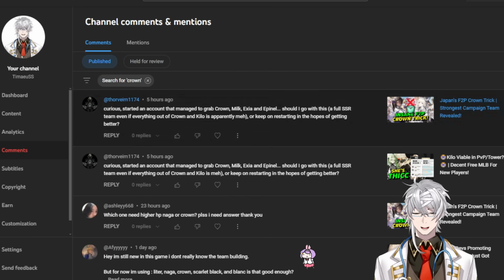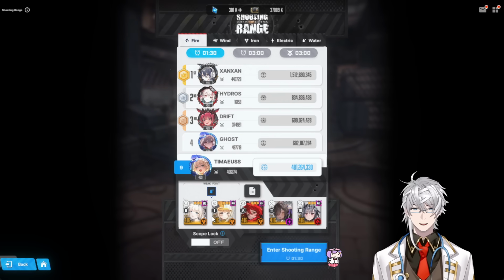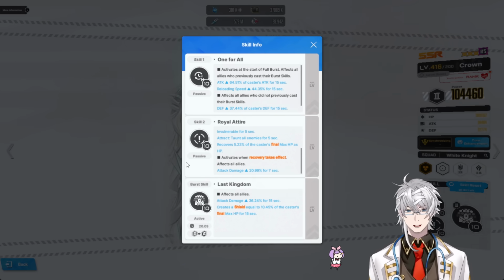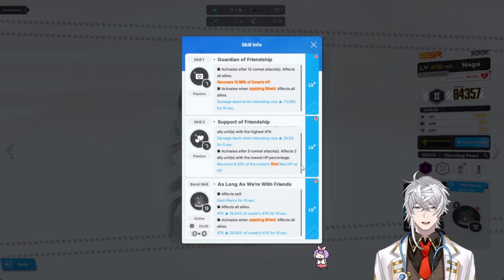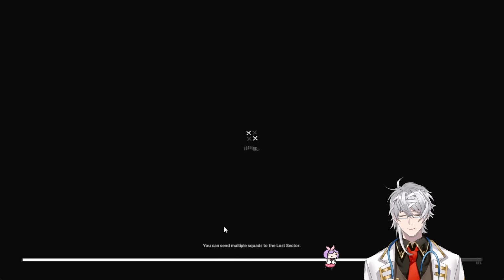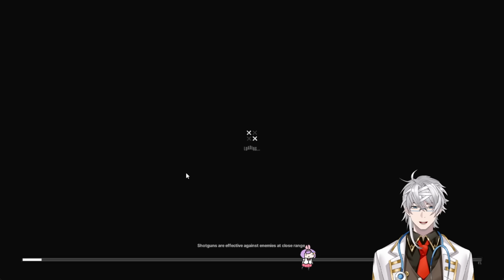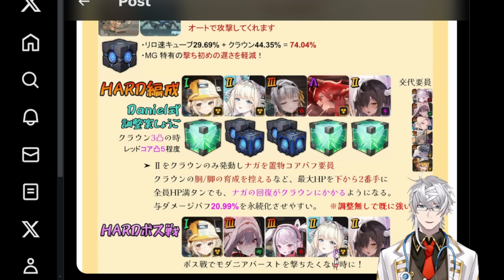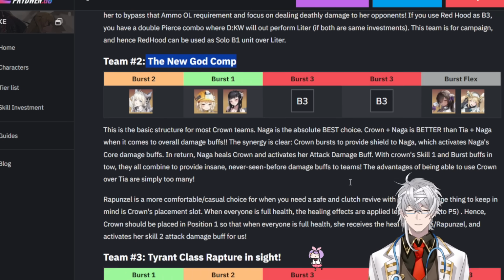All Crown Teams Post Buff - JP / CN / Global Builds | Royal Naga 100% Uptime!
She is complete!

GODDESS OF VICTORY: NIKKE is an immersive sci-fi RPG shooter game, where you recruit and command various maidens to form a beautiful anime girl squad that specializes in wielding guns and other unique sci-fi weapons. Command and collect girls that have unique combat specialties to create your ultimate team! Experience next-level shooting action with simple yet intuitive controls while enjoying dynamic battle effects.